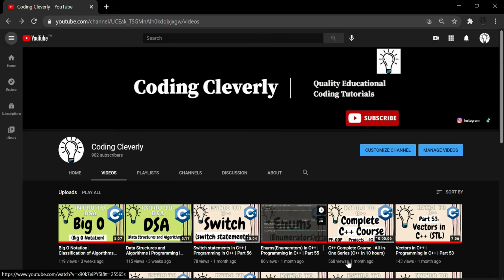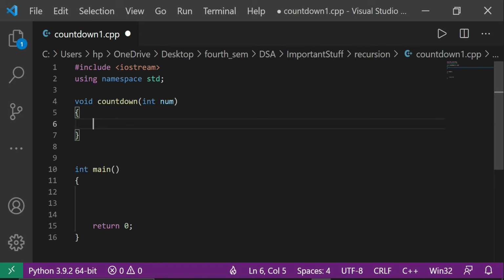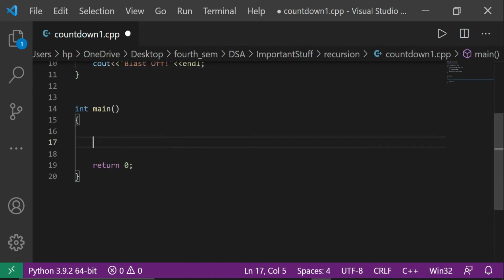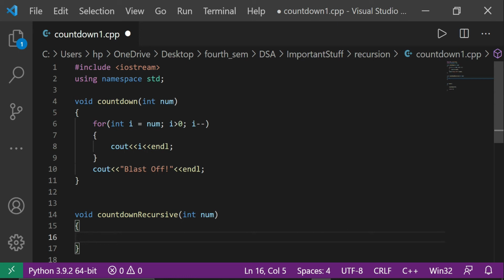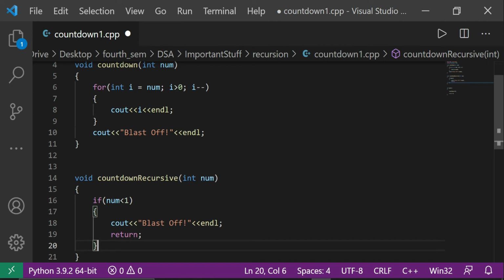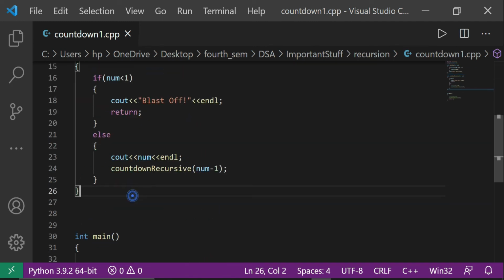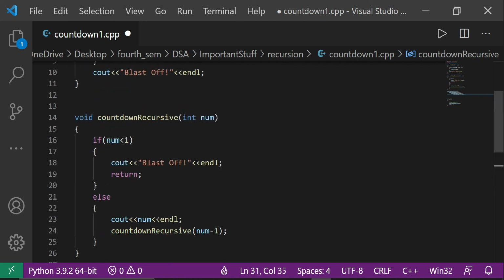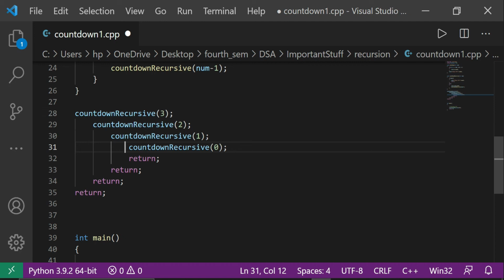Recursion in C++ | Recursive Functions | Part 3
Recursion means to call a function over and over again.
In this video, we learn how to build recursive functions and also get an idea of the recursion stack.